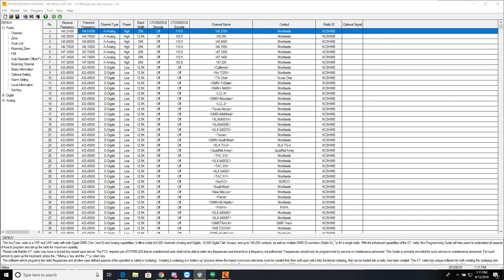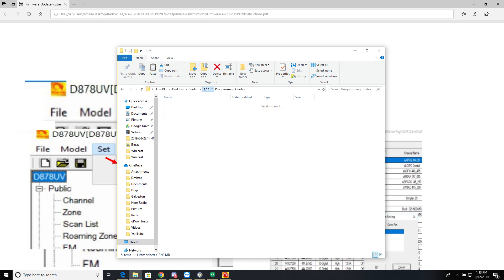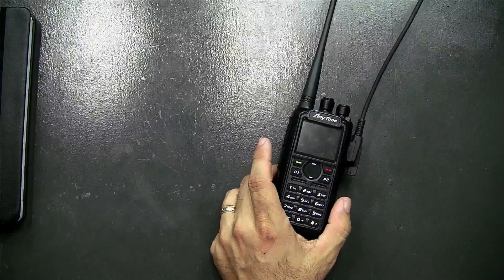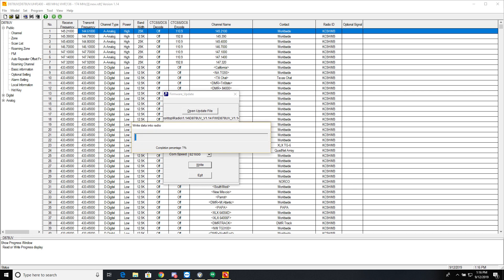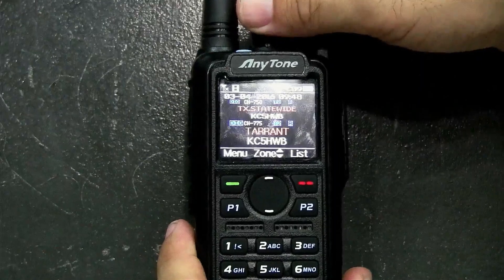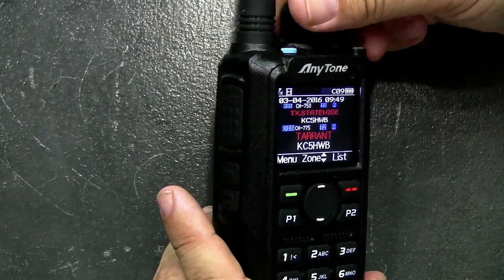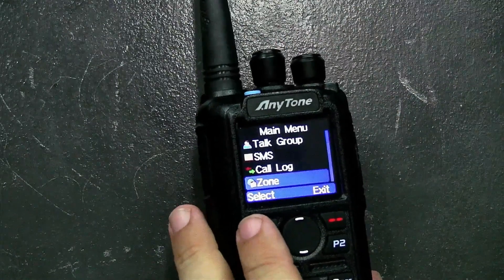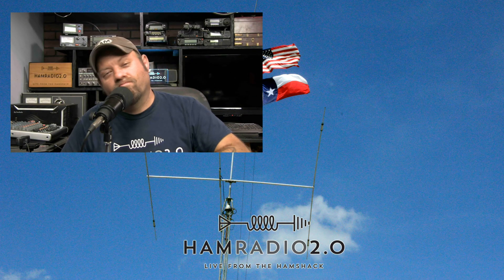Anytone D878+ Update to Firmware 1.14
This is a quick video that shows how to update the Anytone AT-D878UV+ Radio Firmware to version 1.14, which is brand new.  This firmware allows colored text to be displayed for various objects on the screen, which makes for easier viewing.  It also fixes some bugs from previous versions.

Livestreams every Sunday evening of each month, check this link for times